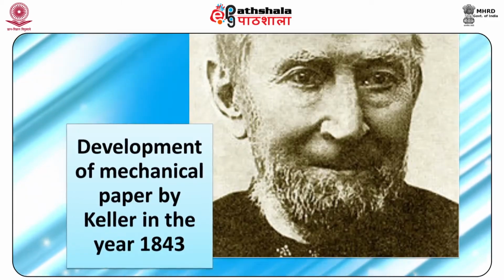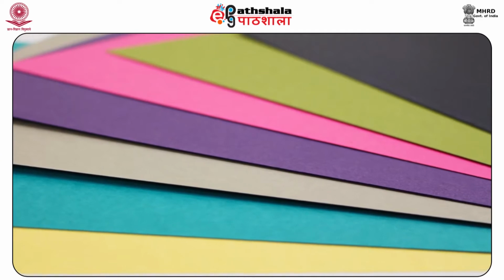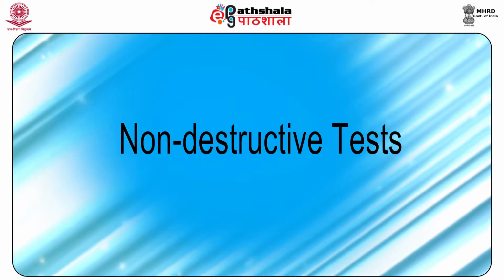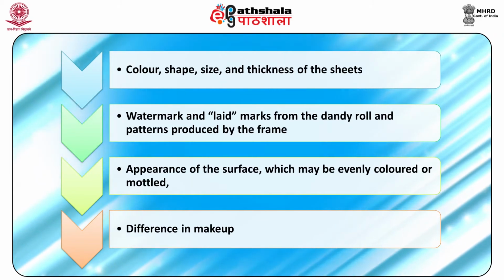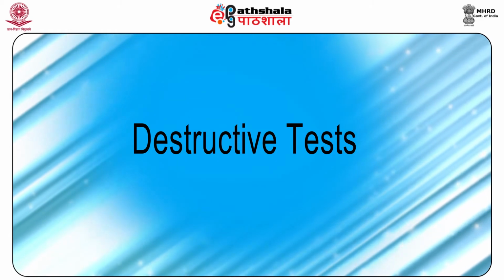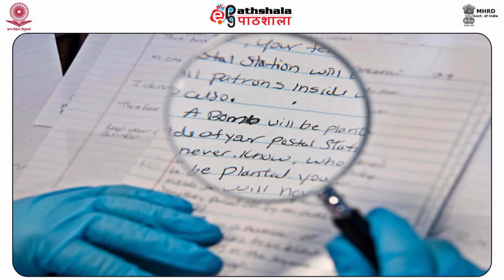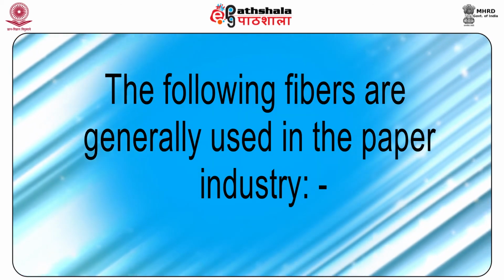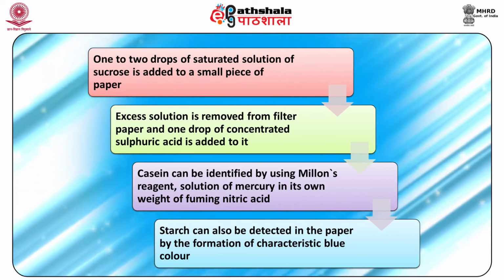M-08. Study of paper